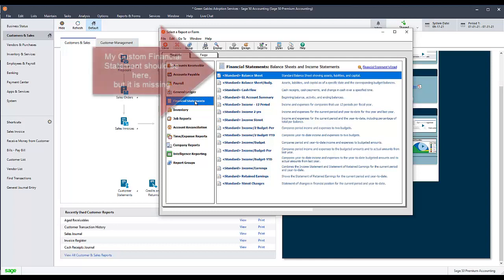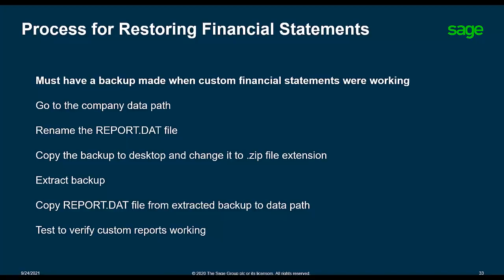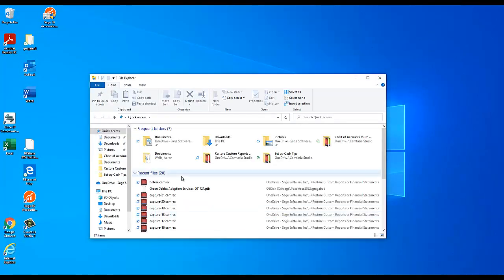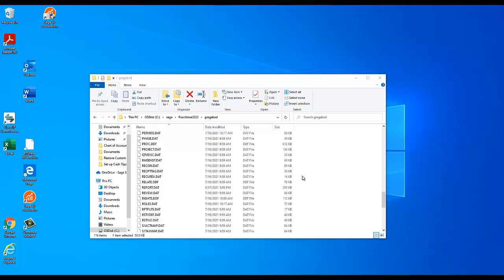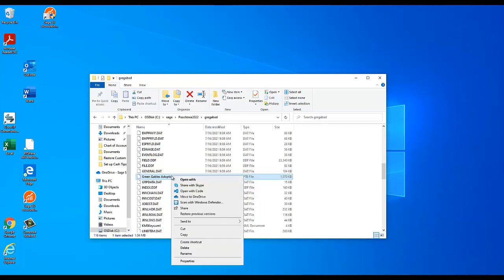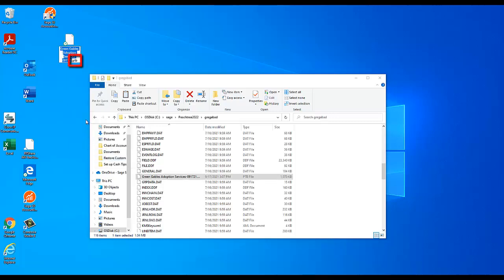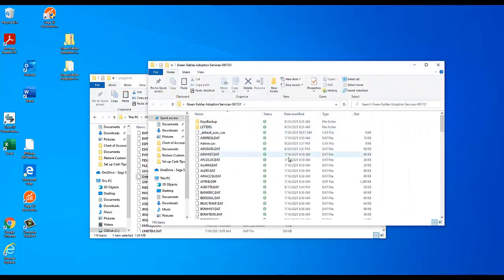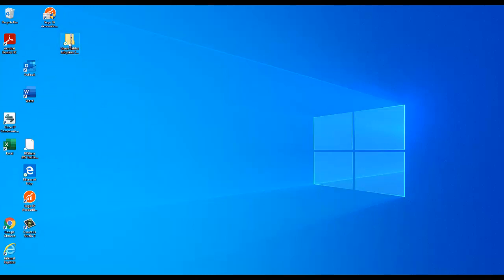Sage 50 US Accounting - How to restore custom financial statements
This is a video demonstration on how to restore custom financial statements that have gone missing or damaged. for more information.

1. Go to your company data folder. Article 10199: How to locate company directories
2. Rename report.dat to report.old
Note: Renaming this file will remove all existing custom financial statements
3. Select a back up file that was created prior to the occurrence of this issue
4. Right-click on the backup file and select Copy
5. Paste the backup file to your desktop
6. Right-click the backup file on the Desktop and select Rename
7. Change the extension of the file from .PTB to .ZIP
8. Double-click on the file to extract it
9. Right-click on report.dat and select copy
10. Open your company data folder, right-click and choose paste
11. Open your company in the program and verify you can print a financial statement without issue